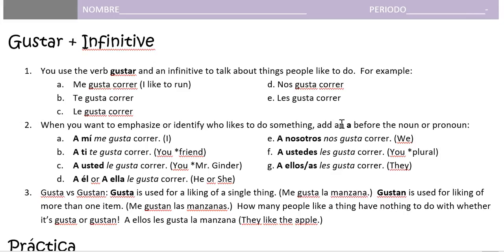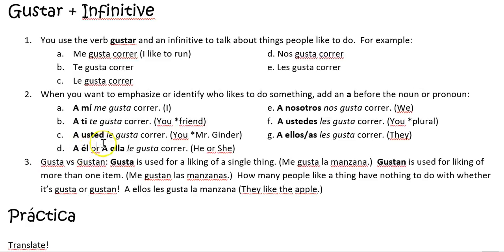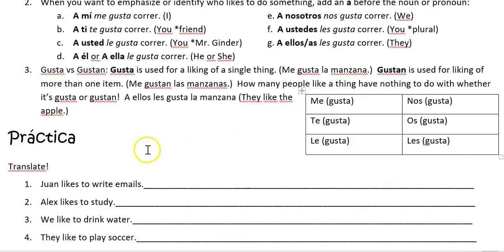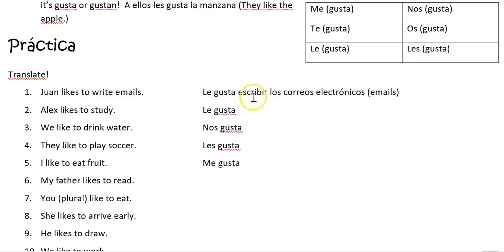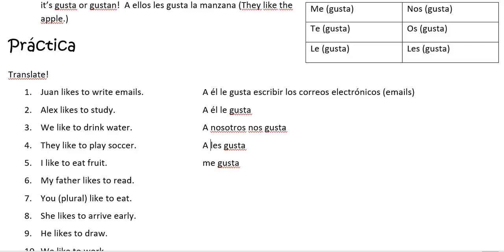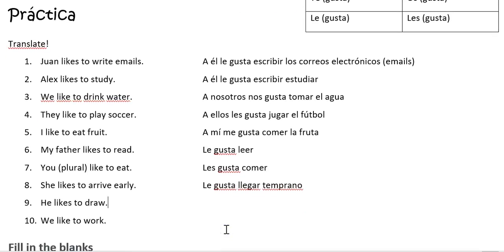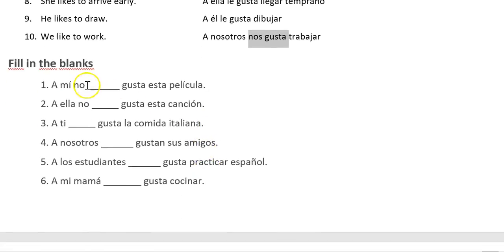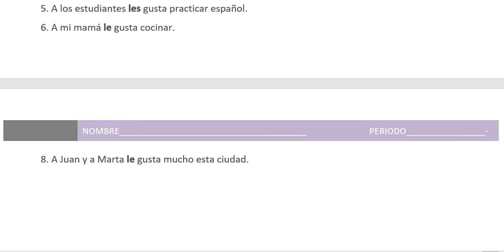Spanish Verb Gustar Review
This is a quick video to help my students study for a test retake. Click "Show More" in the description for a link to class materials. Thank you for your support!

Class Materials
- PPT #1 is an intro, PPT #2 focuses on using it with infinitives, PPT #3 is a class review game, an Exit Slip, an Assessment, and 2 class activities. It should last about a week ($3.99)

If you are interested in downloading the handout you can find it